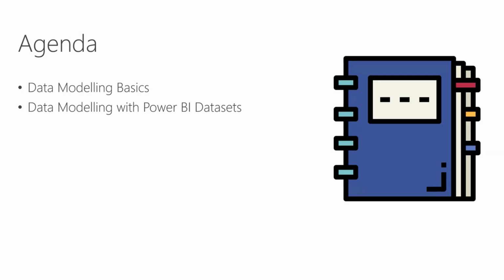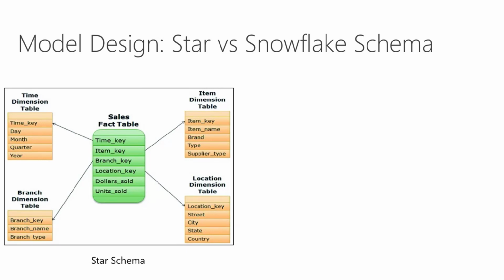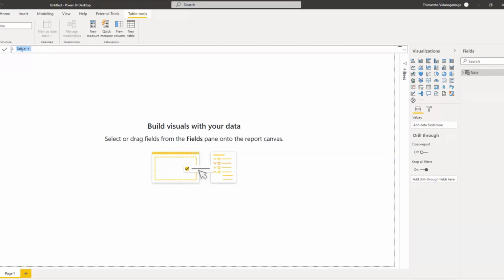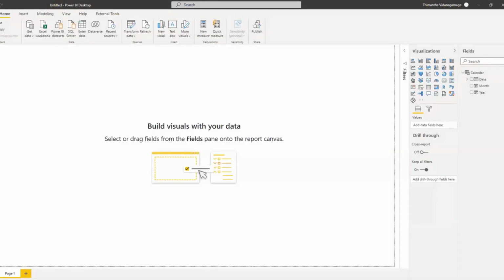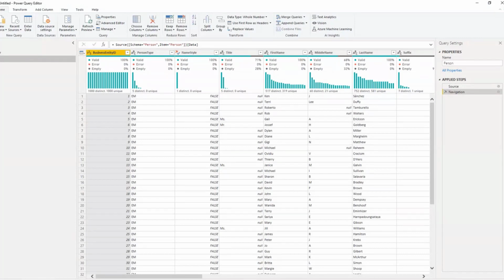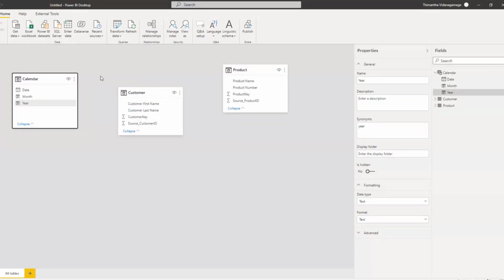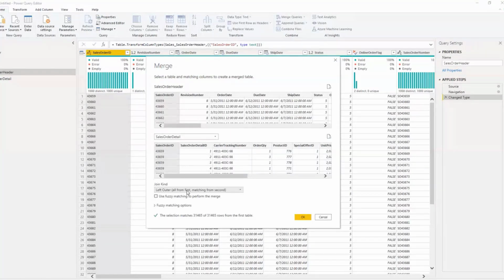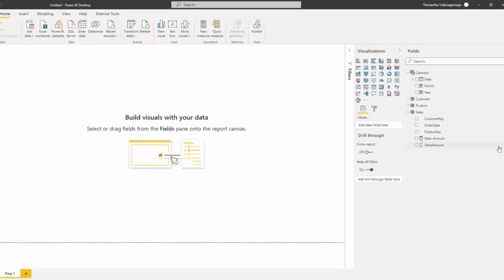Session 1 : Getting Started with Power BI By Thimantha Vidanagamage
Training Session on Getting Started with Power BI by
Thimantha Vidanagamage Organized by techforum